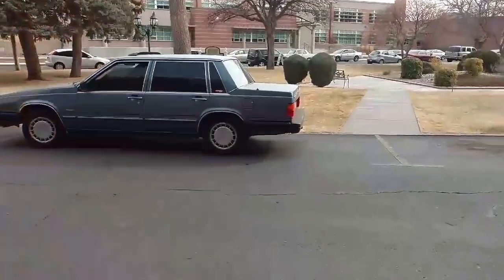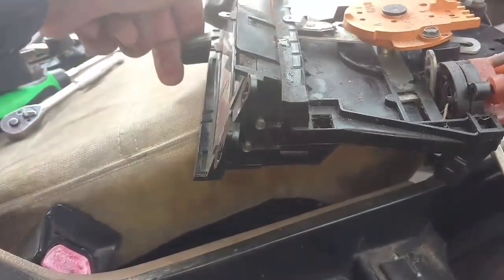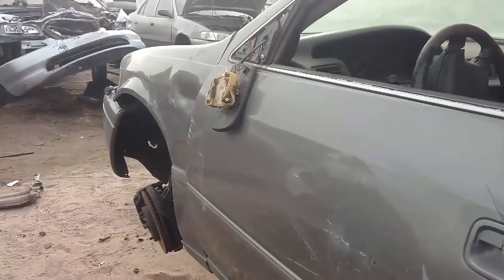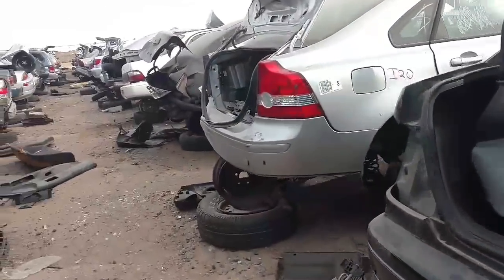Trip to the junkyard with Real Deal Phil. - HOWR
Yesterday I went to the junkyard with Phil. Was feeling pretty lazy so I didn't film much. lol